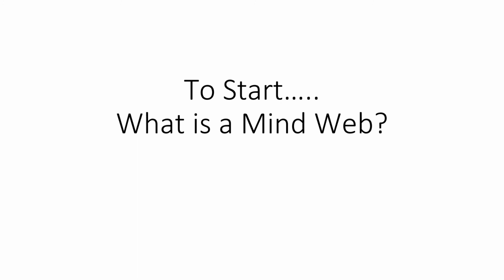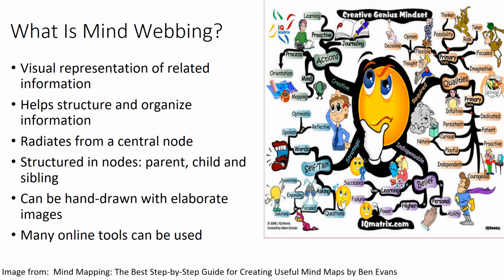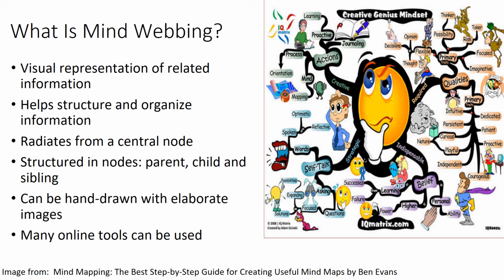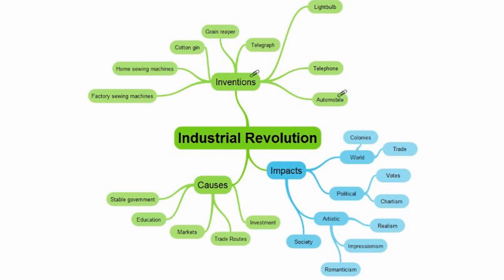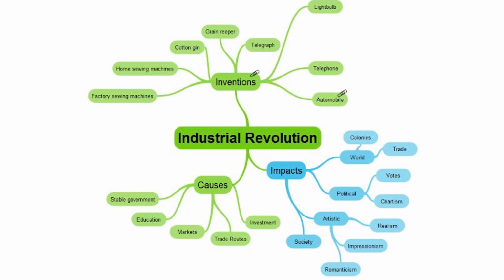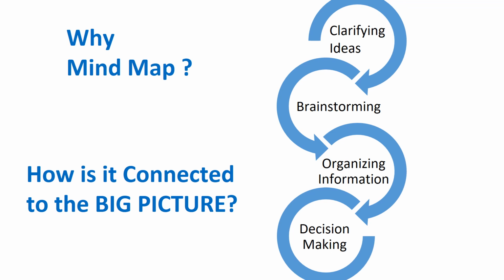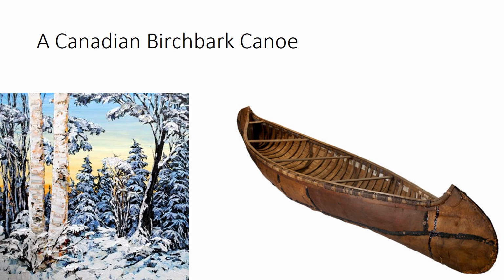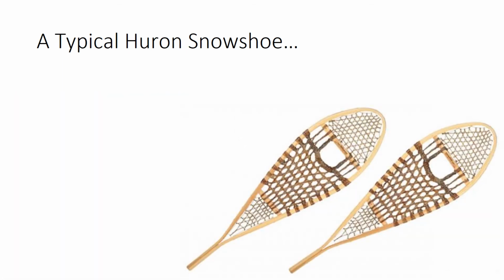What is the BIG PICTURE audio notes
In this introductory audio notes students will learn about the Big Picture. This is what their entire experience in social studies 9 will be focused on and so the main themes that are covered in these notes are:

- Big Picture
- Mind Webs
- Artifact
- Questions